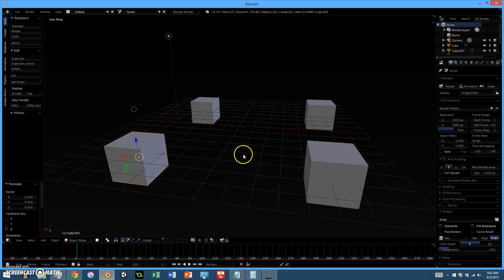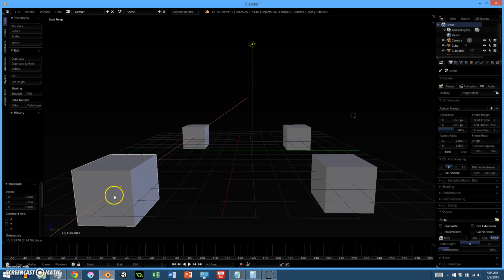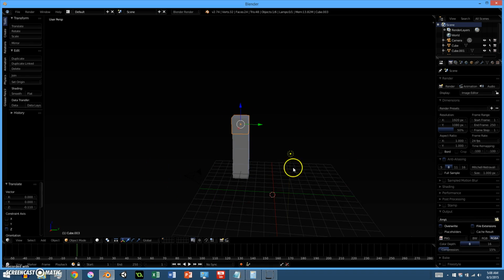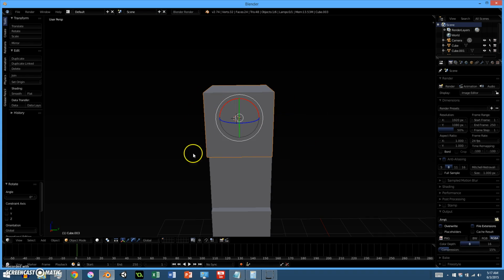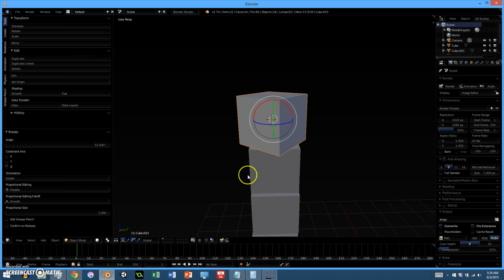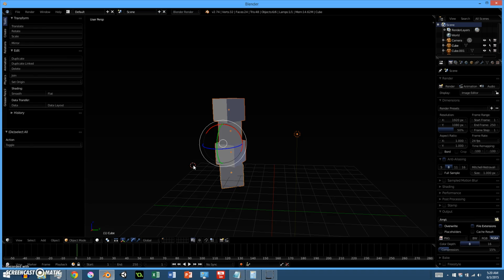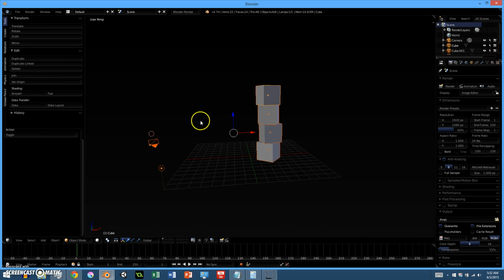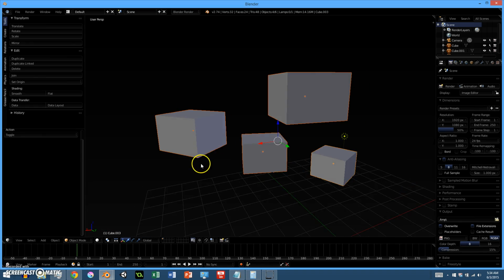Paul Talks Blender: Lesson 2 - Object Placement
You can use these time links below to access certain topics covered in this lesson. Click the Show More button to show the rest.
0:47 - Moving Objects
2:14 - Stacking Objects
3:10 - Rotating Objects
7:28 - (De)select All Objects
7:46 - Scaling Objects
8:42 - Fixing the Origin
9:08 - (De)select Multiple Objects
9:54 - Recap